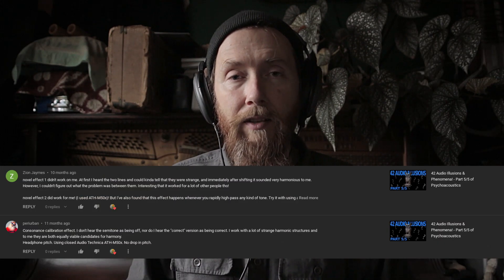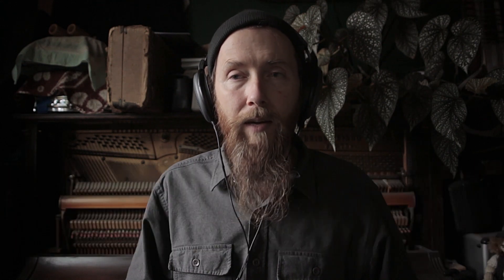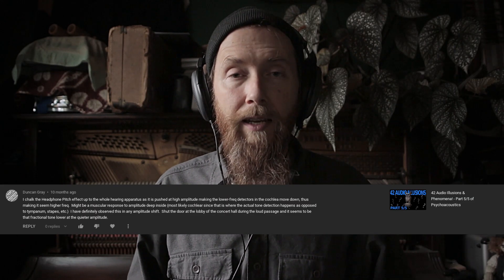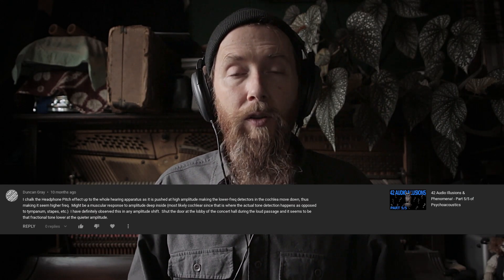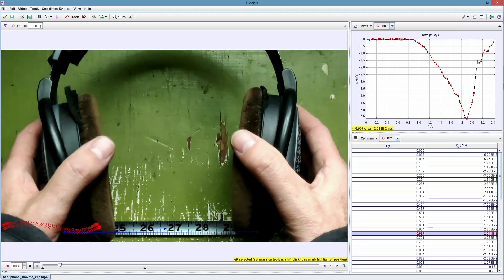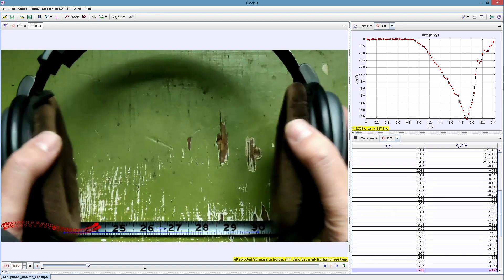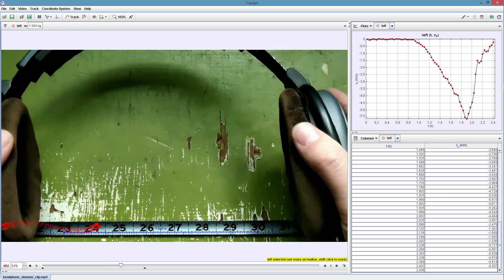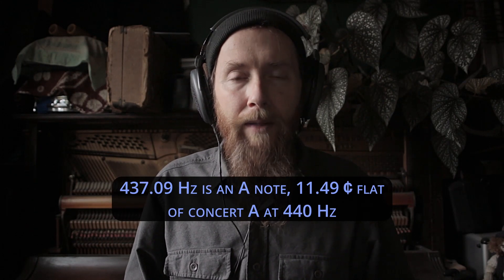Headphone Pitch Shift Effect -- experiments and theories...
In Part 5 of the Psychoacoustics series I described an effect where perceived pitch seems to drop as headphones are removed. This video explores a few of the theories put forth by viewers. I'm still at a loss!

0:00 intro, summary of effect
0:47 demo of effect
1:22 theories
1:39 theory #1: volume drop
2:03 theory #1 test
2:18 theory #2: timbre shift
2:30 theory #2 test
2:45 theory #3 test: volume and timbre
2:57 theory #4: Doppler effect
5:12 theory #4 test
5:29 theory #5: crosstalk
6:19 theory #5 test
6:35 theory #6: ambient noise
6:51 theory #6: test
7:16 outro